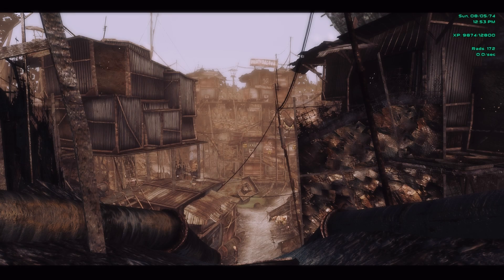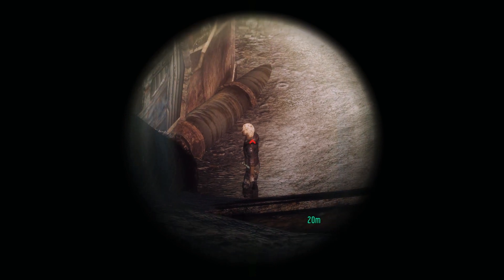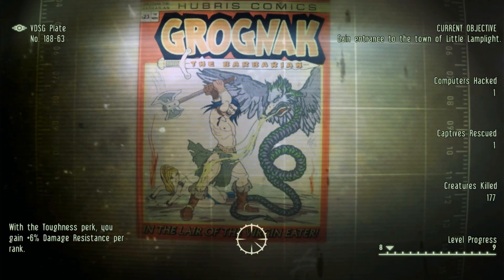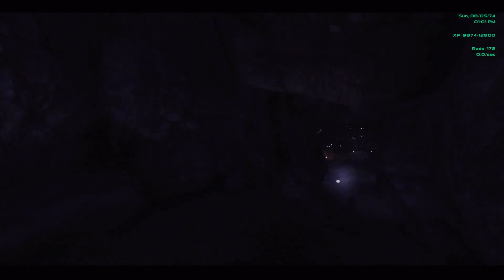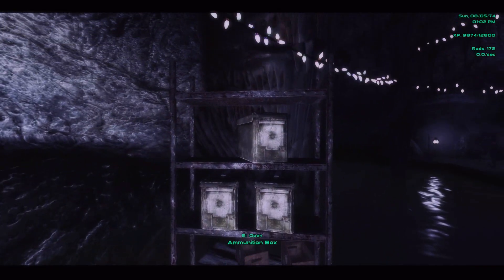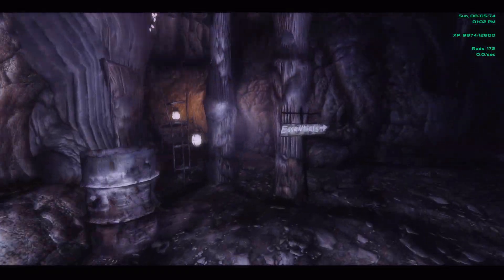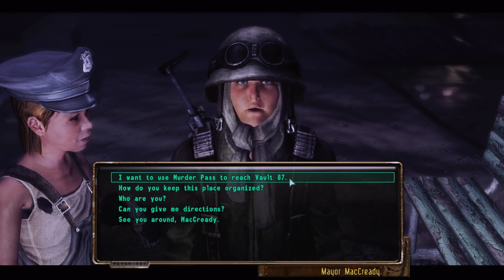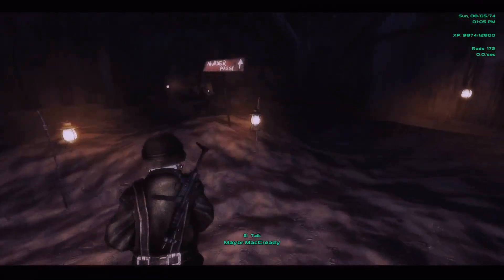Let's Play Modded Fallout 3: Episode 32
It's been a long time since I've uploaded an episode for this Let's Play. And I'm very sorry.

Director for Necessary Gaming